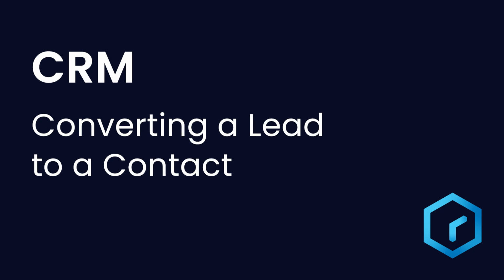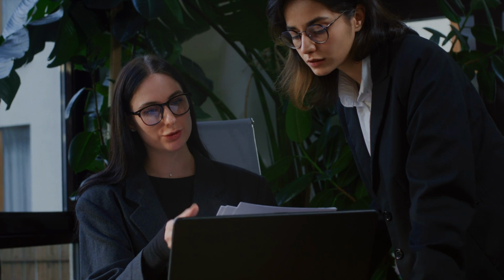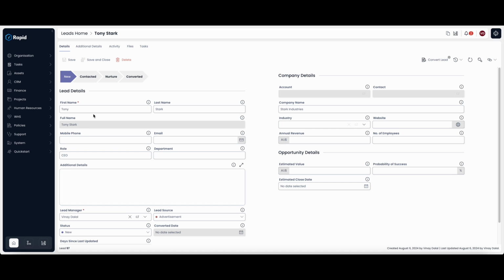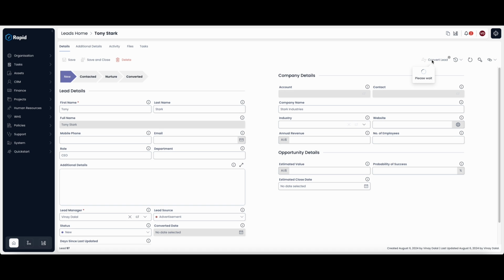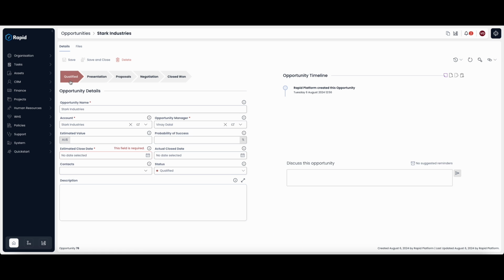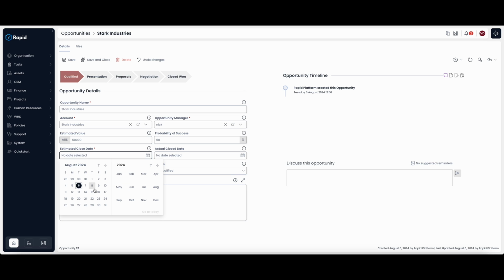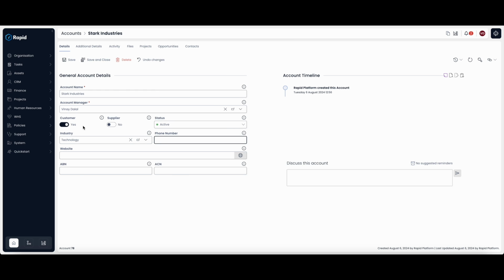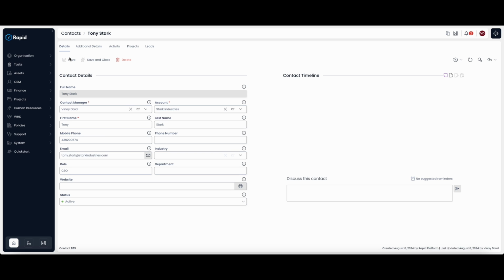Tutorial - CRM: Converting a Lead to a Contact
Converting a lead in CRMConverting a Lead in CRM | Rapid Platform Tutorial

In this tutorial, we will walk you through the process of converting a lead in the CRM module of Rapid Platform. Learn how to seamlessly transition a lead into an opportunity, account, and contact with just the click of a button.

Key highlights of this video:

How to open a lead’s details page and convert it into an opportunity, account, and contact.
Understanding the conversion process that creates items in the Opportunities, Accounts, and Contacts tables.
Tips on managing opportunities and accounts efficiently using the CRM module.
By following these simple steps, you’ll be able to convert leads and keep all relevant information organized for seamless handover to an opportunity or account manager.

If you want to learn more about Rapid Platform’s CRM module and other features,